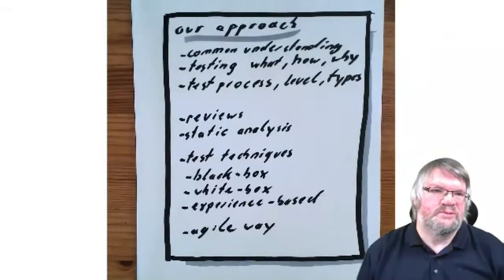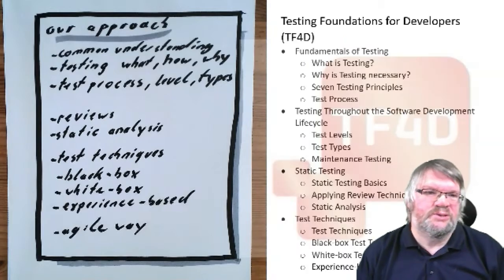Workshop (EN) - Testing Foundations for Developers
Continuous Integration, Continuous Delivery, Continuous Deloyment, Testen im agilen Team, Unittest – überall begegnet man „dem Test”. Aber was heißt das eigentlich – „der Test”?
Häufig fehlt die nötige Test-Expertise im Entwicklungsteam. Was kann man tun? Mögliche Antworten versuchen wir im Workshop zu finden und eine wichtige Hilfestellung kann hier der an praktischen Codierungsaufgaben orientierte Kurs „Testing Foundations for Developers“ (A4Q-TF4D) schaffen. Das German Testing Board, das für den Certified Tester in Deutschland verantwortliche Mitgliedsboard des ISTQB® hat dieses Curriculum entwickelt und bringt dieses nun in Kooperation mit der Alliance for Qualification (A4Q) auf den Markt. Der „A4Q Testing Foundations For Developers“ (A4Q-TF4D) verknüpft das grundlegende Verständnis zu systematischer Testmethodik unter Einbindung der Testaufgaben in die Projektarbeit mit praktischen (Codierungs-)Übungen zur konkreten Erstellung von Tests. Der Workshop wurde im Rahmen des GTBTestingSummit gehalten.